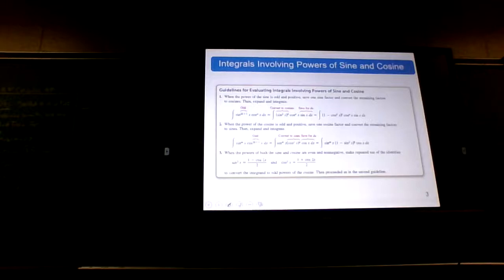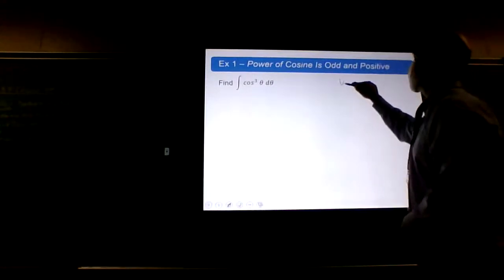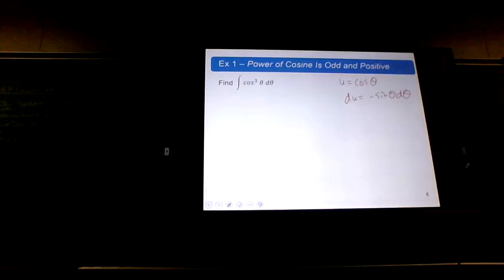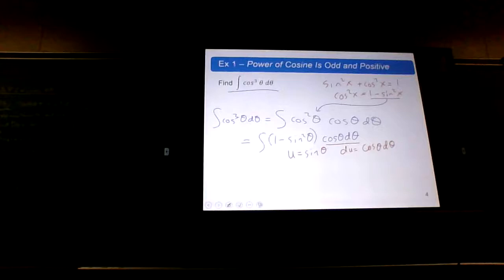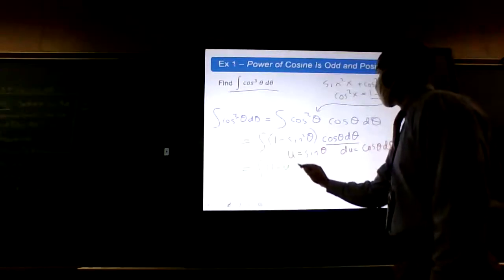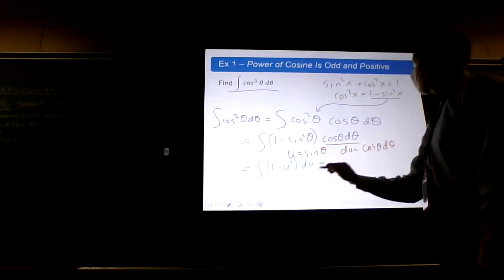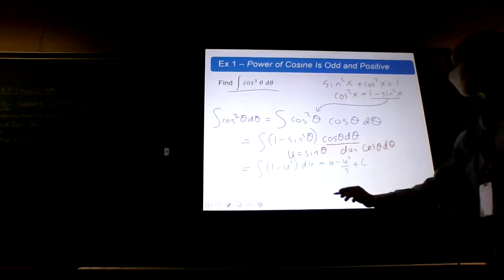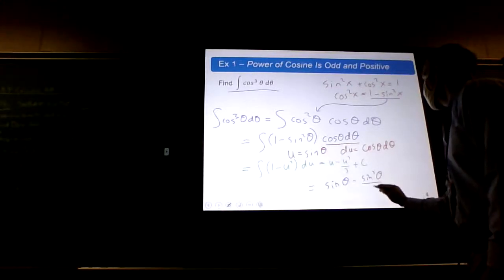AP Calc BC Class Nov 10, 2020